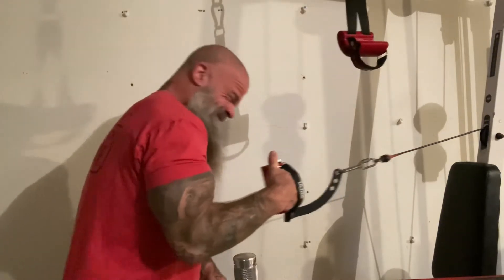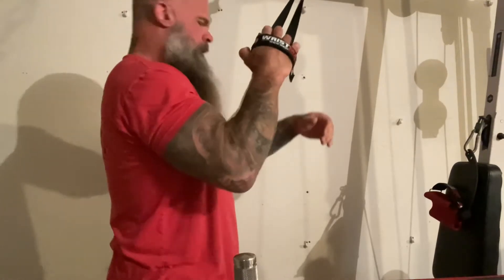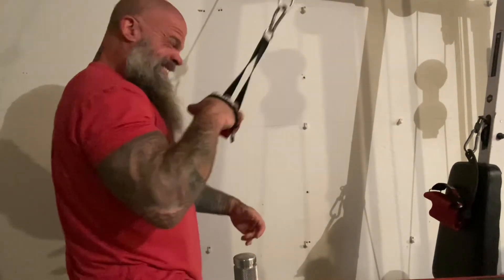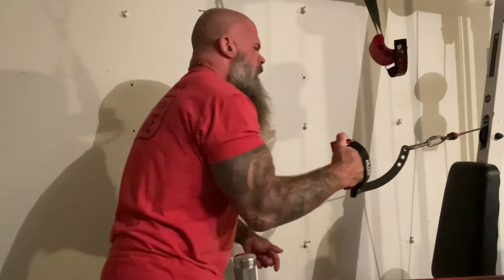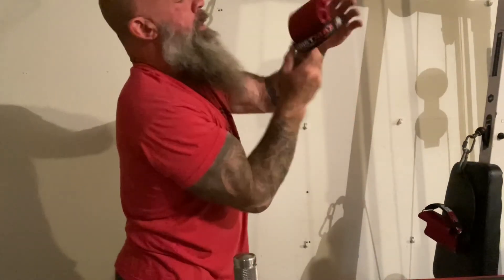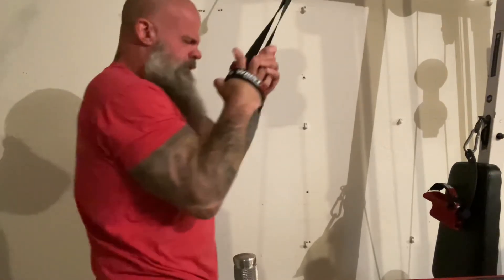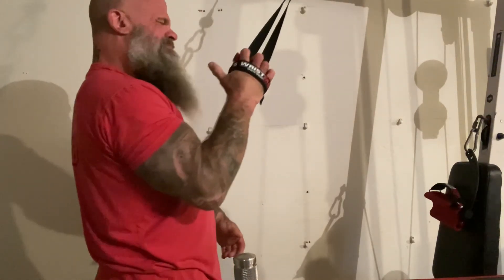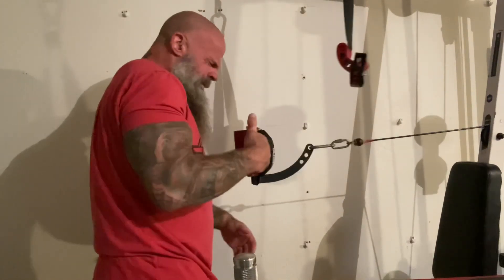Wrist Max and Ultra Grip Arm Wresling Hand and Wrist workout.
Hand and Wrist session with the ultra grip and wrist max handles. Doing this cycle through out the day. It’s a rainy day here in Daytona Beach and I want to get some extra training in. I’m feeling strong my weights at 225lbs training is going amazing. Focusing just on the right has really been a huge plus. Training for some big events and super matches in the works here in the sunshine state.  I’m also 25 weeks post arm break and that rehab is going well. Left side is still very weak but making improvements each week and I’m grateful for that. Looking forward to some big things in the Florida arm wrestling in my quest to become the number 1 ranked 220lbs puller in Florida.

Strive to be the best version of yourself daily.
Check out the bearded dude podcast on all podcast platforms.